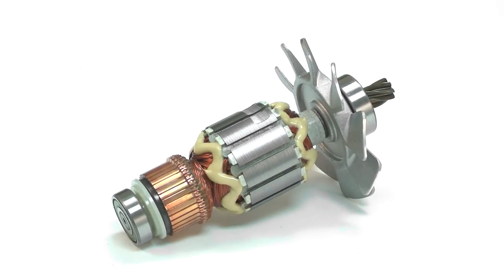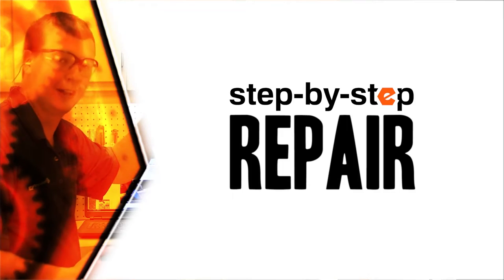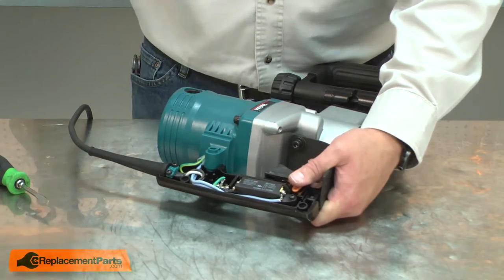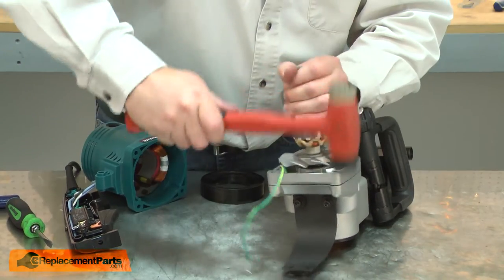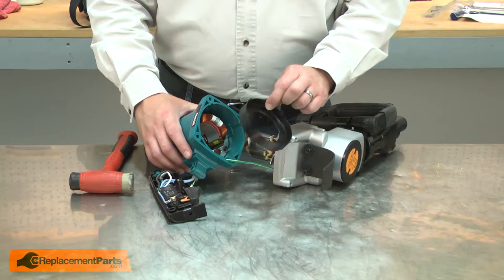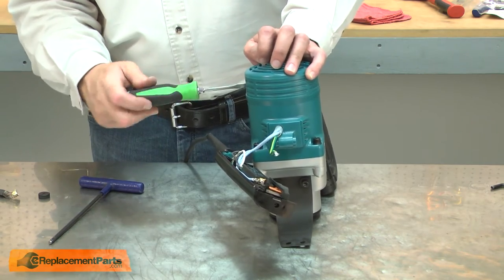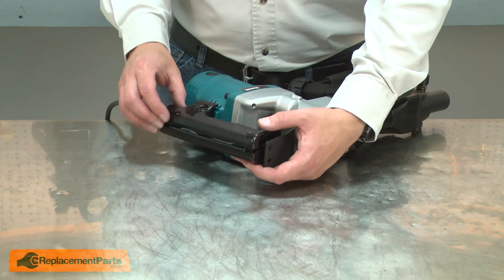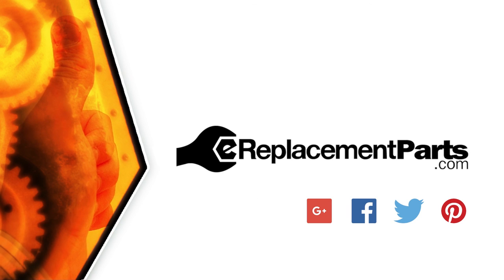Makita Demolition Hammer Repair - Replacing the Armature (Makita Part # 514776-8)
Do you need a replacement Armature for your Demolition Hammer? eReplacementParts.com has thousands of replacement parts for a variety of Power Tools, Outdoor Power Equipment, and Appliances. To purchase the part shown in this video (Part # 514776-8), click the link here:

The information in this video is specific to Makita Demolition Hammers. The replacement process for different brands may differ slightly from the one you see in this video. To find more Demolition Hammer repair videos, check out our Power Tool Repair playlist

If you need a replacement Armature for a different model number Demolition Hammer, simply enter your Demolition Hammer’s model number on our homepage here:

Not sure where to find your model number? No problem. You can find tips for locating your Demolition Hammer’s model number on our website here:

Replacing the Armature can help solve the following issues you may be having with your Demolition Hammer:
1. Excessive Sparking
2. Smoke or Burning Smell

Here are a list of the tools required for this repair:
• Hex wrenches
• Phillip’s screwdriver
• Adjustable wrench
• Screwdriver
• Rubber mallet
• Bearing puller
• Vise
• Socket(s)
• Ratchet

At eReplacementParts.com, we think that Fixing Things Makes Sense! That’s why we’re committed to providing you with high-quality parts quickly and easily, and helping you save time and money on your repair. We only sell Original Equipment Manufacturer (OEM) parts, so you know that the part you order will be compatible with your Demolition Hammer. We also provide Same-Day shipping, so your manufacturer-approved part will arrive FAST!

For more info on our shipping or return policy, or to speak with a customer service representative, visit our